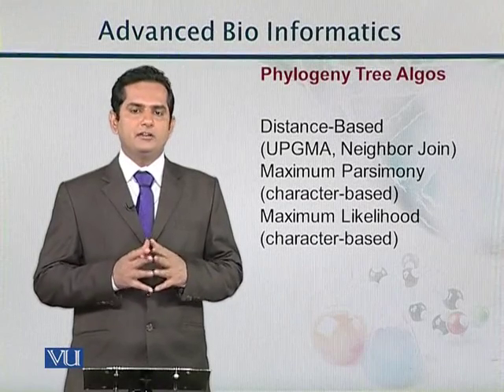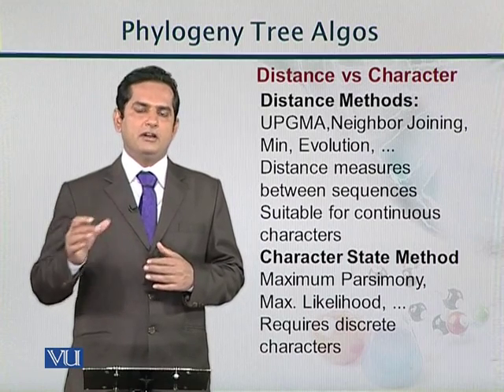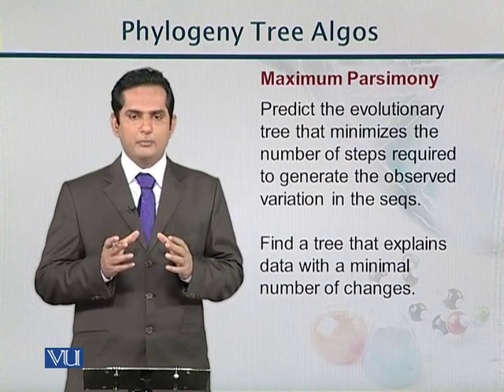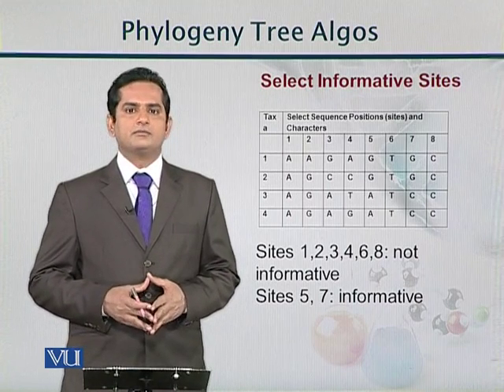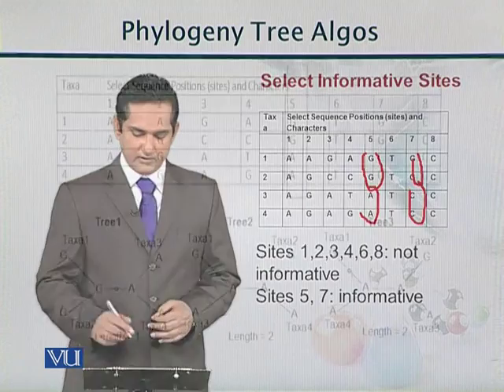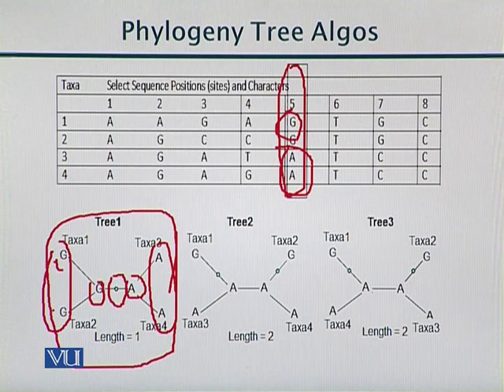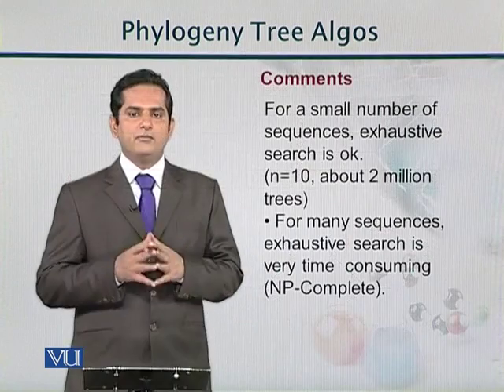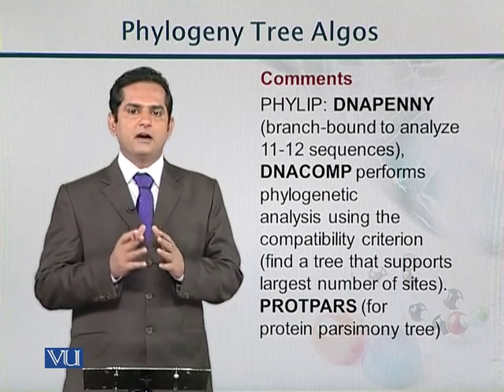BIF731_Topic046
BIF731 - Advanced Bioinformatics: Topic 46 - Phylogeny tree algorithms